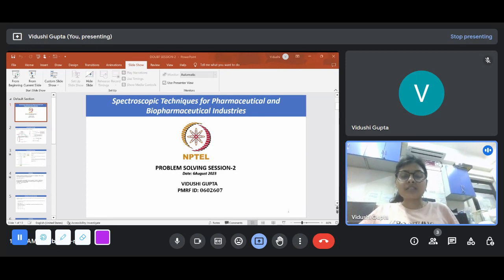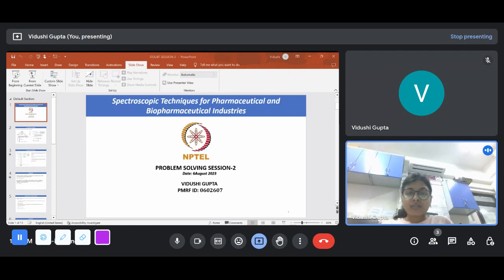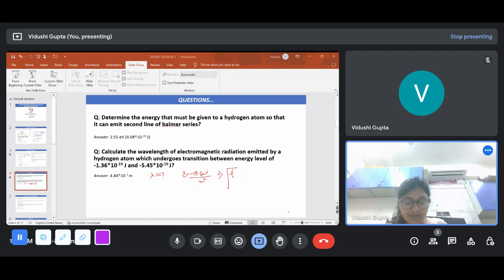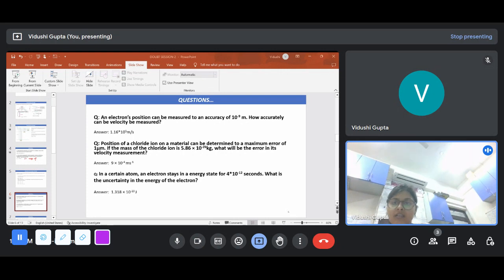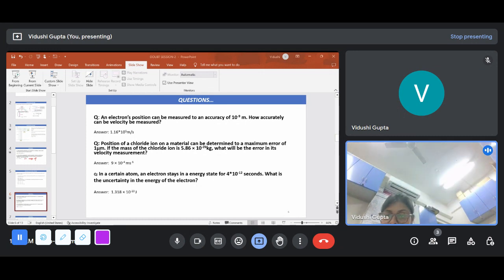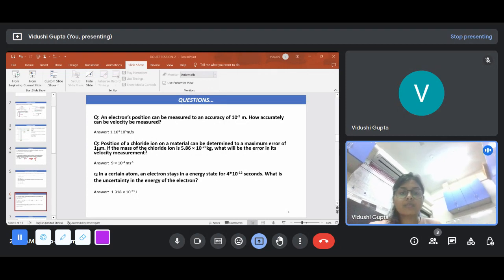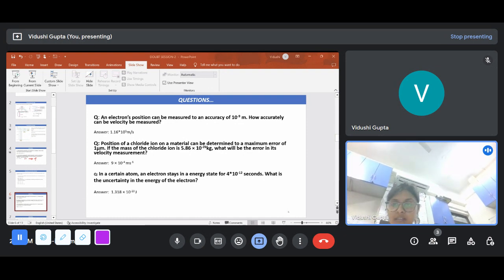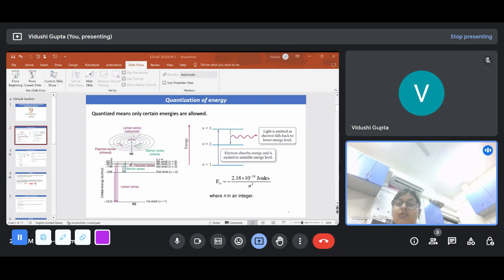Problem solving session-2